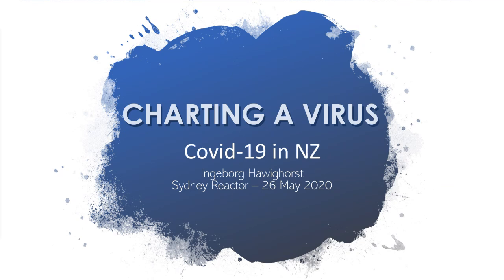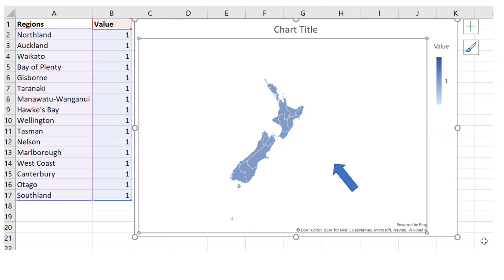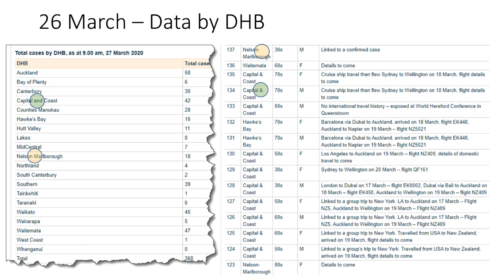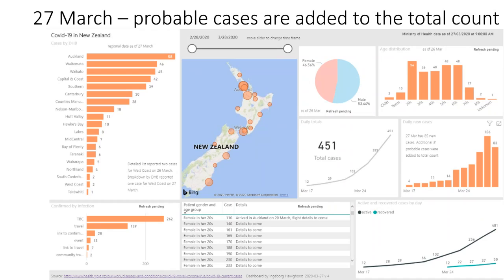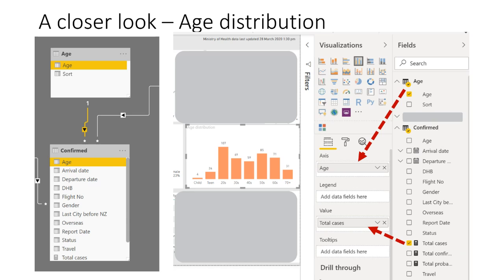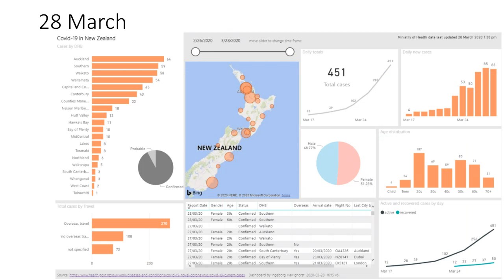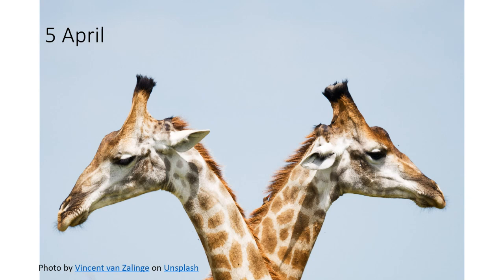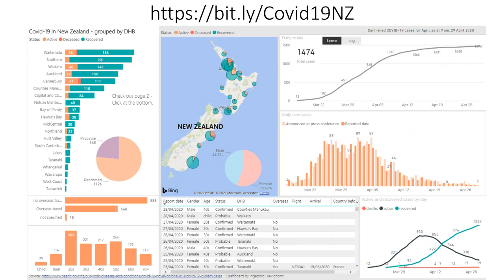Charting a Virus – COVID 19 in New Zealand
When COVID-19 case numbers were still low in New Zealand, there were no visuals to illustrate how the virus was spreading. I set out to build a dashboard using the official data from the government web site. I'll walk you through the challenges I faced and the workarounds I used with Excel and Power BI. If you've ever looked at a COVID-19 chart, this session is for you.

Speaker: Ingeborg Hawighorst, Microsoft Excel MVP

About your speaker:
Ingeborg Hawighorst, I love solving problems with technology. Working across the whole spectrum of the Office 365 suite, SharePoint, PowerApps, Power Automate and Power BI are the main topics of my day job. Charts and data visualisation are my favourite topics, but I also like a good dig around data with Power Query and DAX. After hours, you can find me in online communities and forums for Excel with the web alias "teylyn". With the end user in mind, I prefer solutions that use the built-in functionality and as little custom code as possible.
I've been an Excel MVP since 2012 and live in New Plymouth, New Zealand.

[eventID:7652]